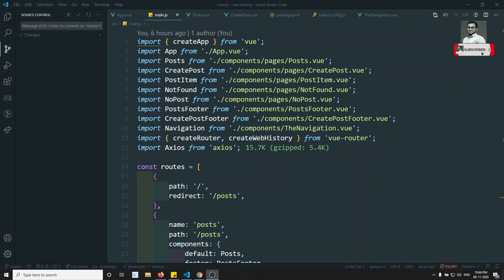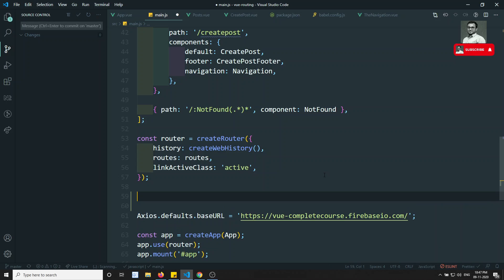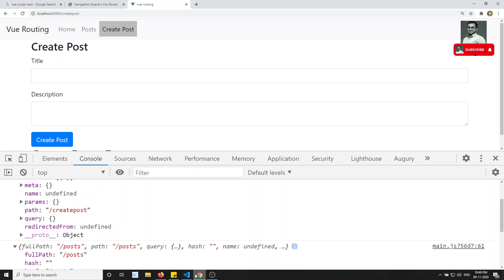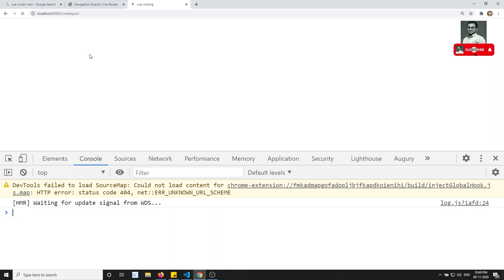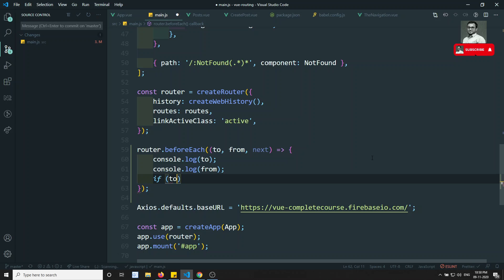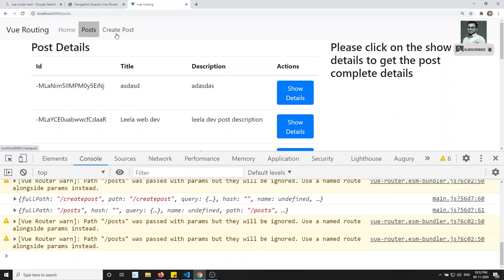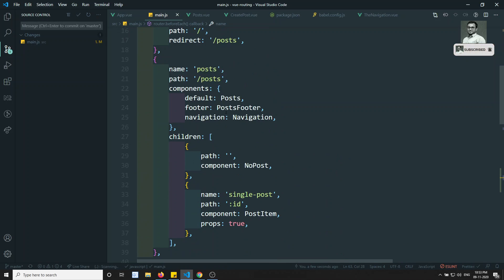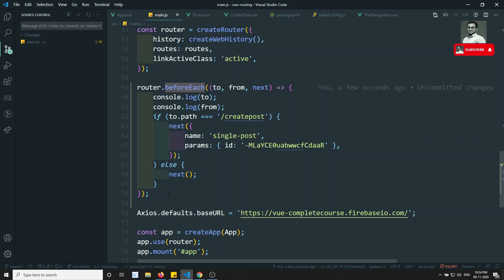58. Global router before Each Navigation Guard in Vue js | Vue 3.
Hi Friends
In this video, we will see how to implement the global router before each navigation guard in Vue js | Vue 3.